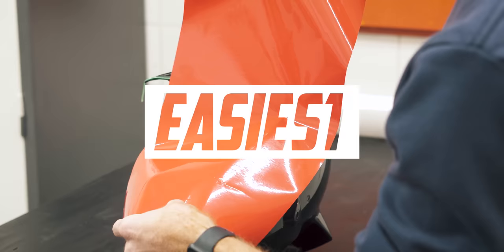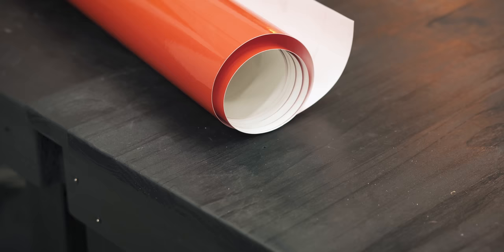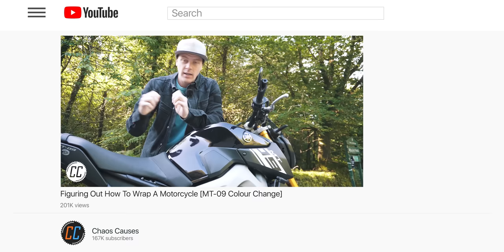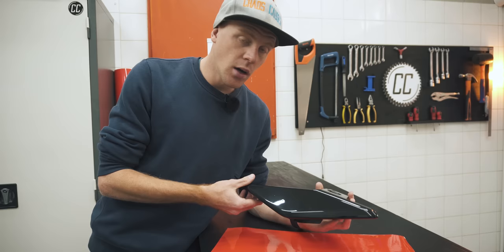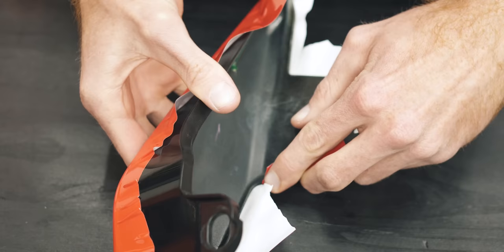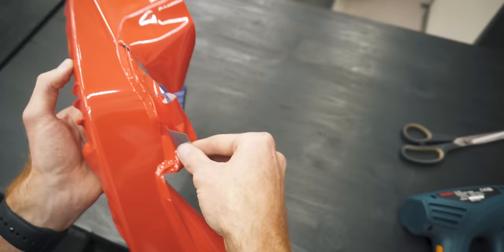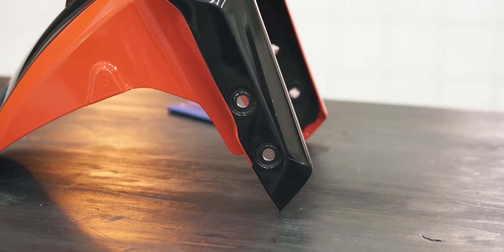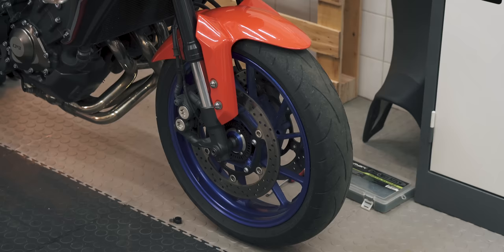Vinyl Wrapping a Motorcycle Beginners Guide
My top tips & workflow for beginners thinking about vinyl wrapping their motorcycle. From tools required all the way to wrapping techniques.

🛒 WRAP SUPPLIES FROM THIS VIDEO
3M Vinyl

⚙ MY KIT
Main camera

📖 CHAPTERS
0:00 Why You Should Wrap Your Bike
0:27 My Experience (A.K.A Disclaimer)
1:14 What You Will Need
2:44 Part Removal
3:15 Cleaning
3:49 Basic Wrapping Techniques
8:19 Mudguard Wrapping
10:38 Basic Principles Recap